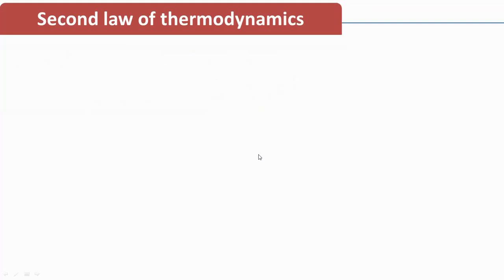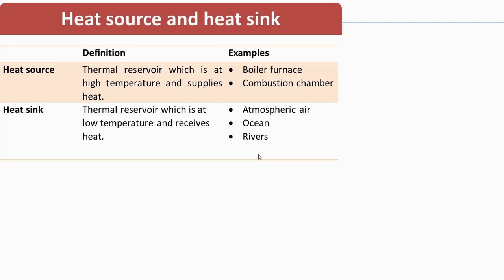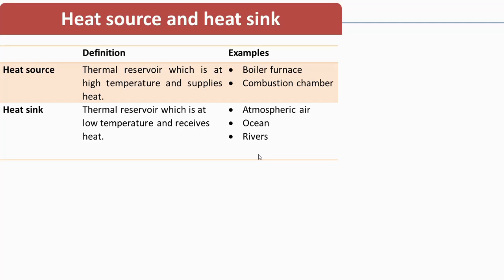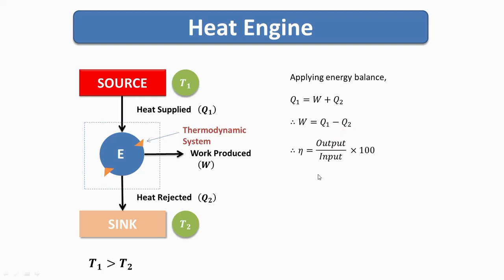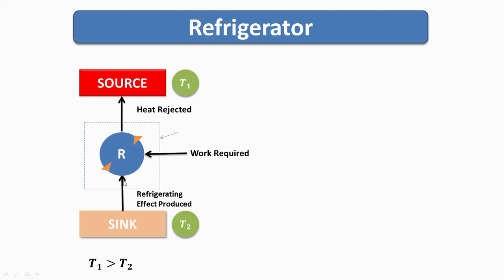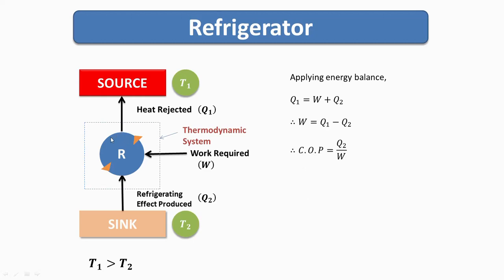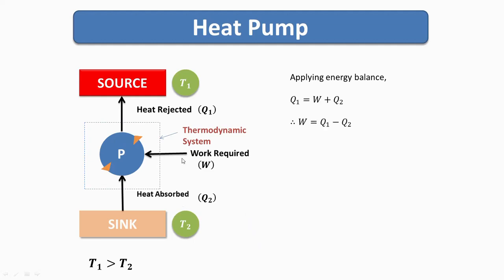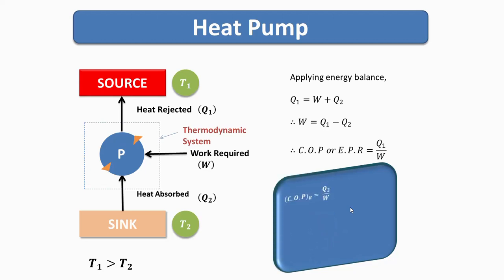Lecture 7 | Thermodynamics | Second law of Thermodynamics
This video will explain the basic concepts of Second Law of Thermodynamics.

thermodynamics,
2nd law of thermodynamics,
1st law of thermodynamics,
what is first law of thermodynamics,
laws of thermodynamics (literature subject),
second law of thermodynamics ecat